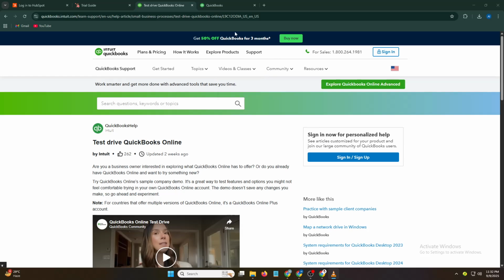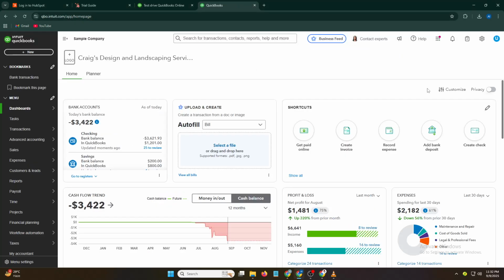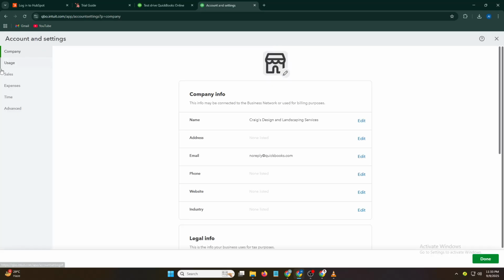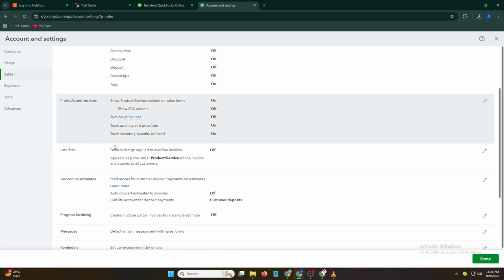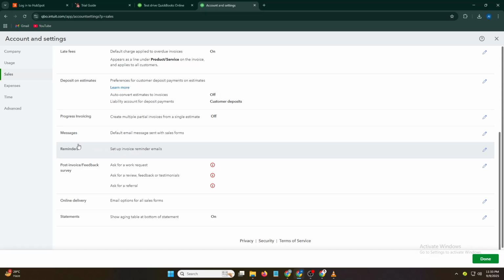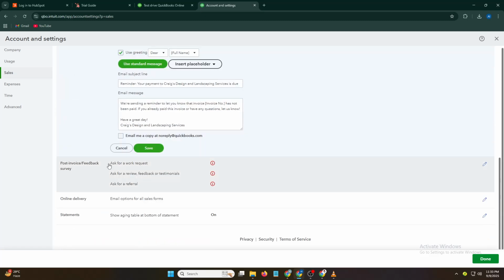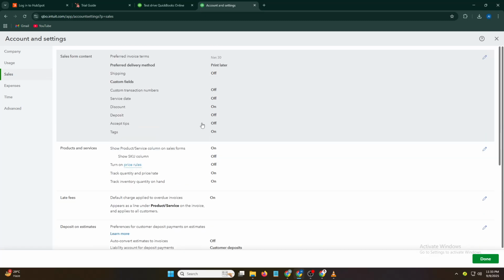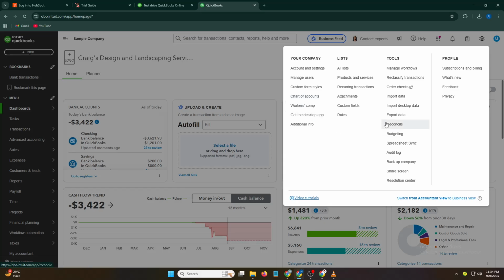How to Automatically Apply Late Fees to Customer Invoices & Send Invoice Reminders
In this video, How to Automatically Apply Late Fees to Customer Invoices & Send Invoice Reminders is explained step by step so you can easily manage overdue payments. You will learn how to set up invoice reminders, apply late fees automatically, and streamline your billing process to save time and improve cash flow. This guide helps small businesses, freelancers, and entrepreneurs handle invoices efficiently without manual follow-ups.

Select 24 more words to run Humanizer.